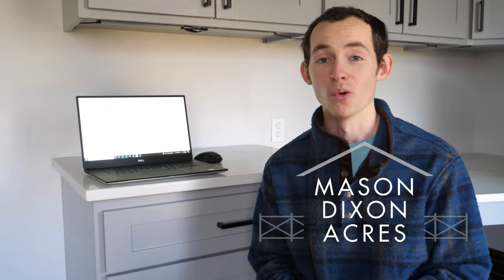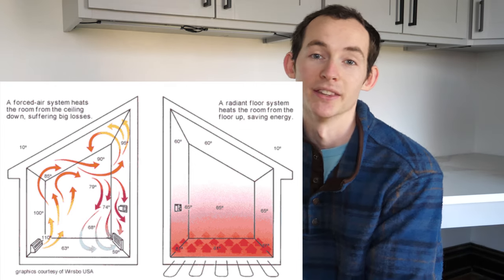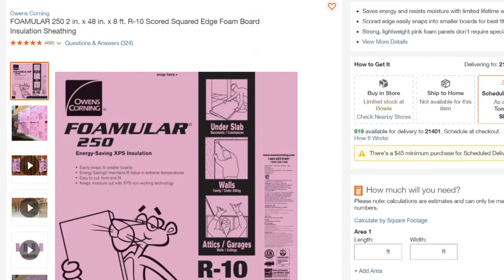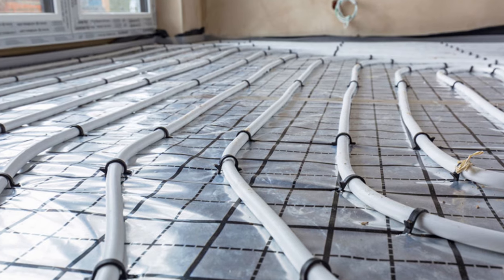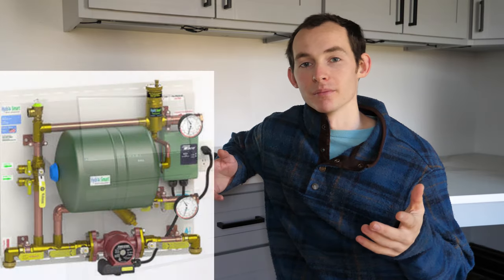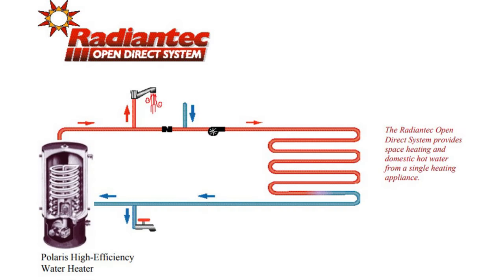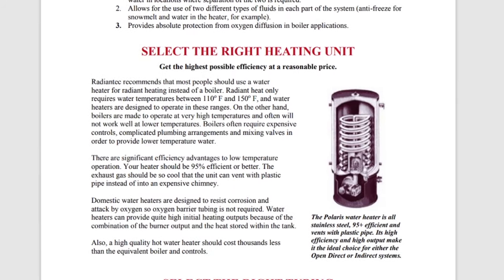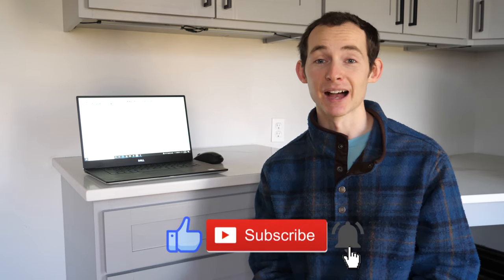Planning Radiant Floor Heat (Design and Cost)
Interested in seeing the exact cost details and where we bought everything for our radiant heat floor system? We have the spreadsheet available on our website! ⬇

Have you installed a radiant floor system or working on planning one? Comment your experience!

00:11 Why We Are Using Radiant
02:57 System Design
07:06 Cost Breakdown